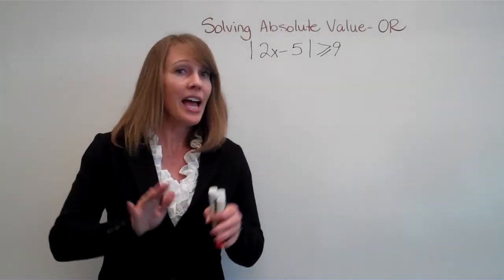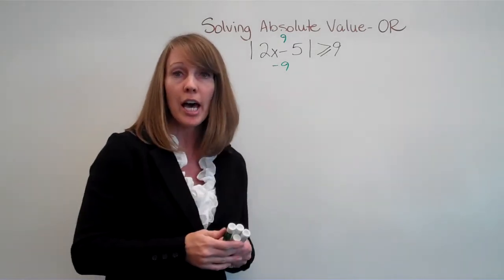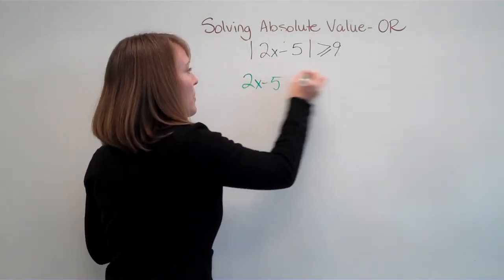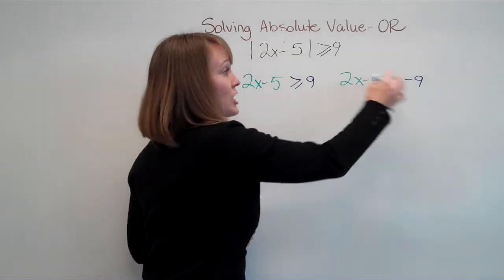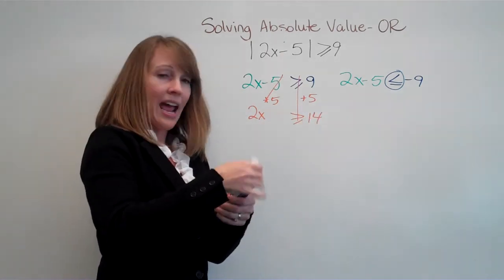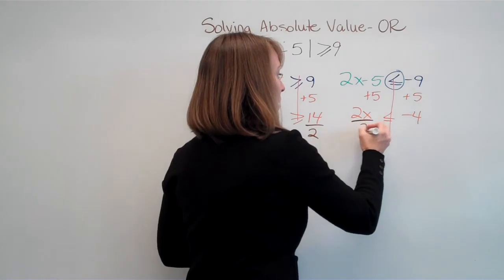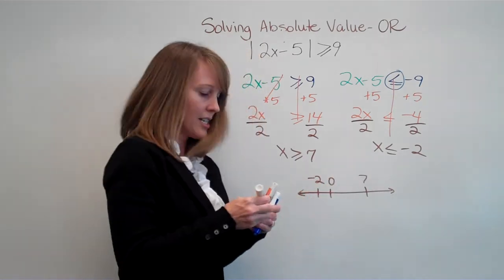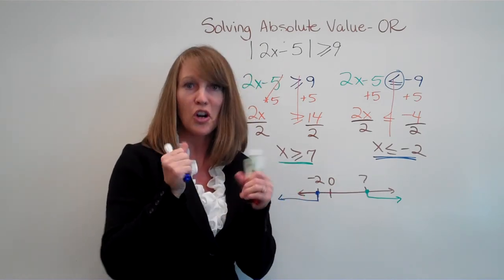#5: Absolute Value Inequality OR Example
Here is an example of how to solve and graph an absolute value that is greater than or greater than or equal to. This example should go under the flap of the OR (directly on the backside).